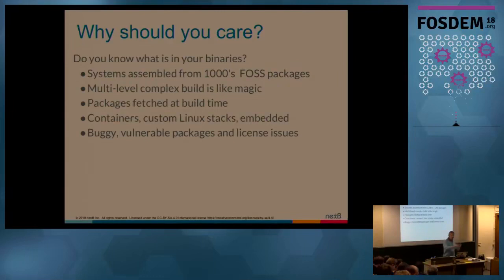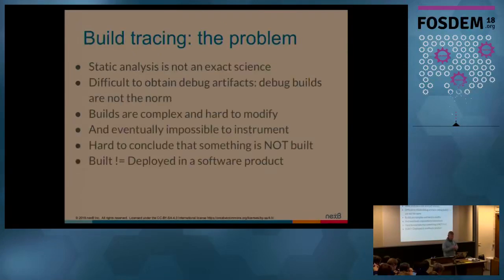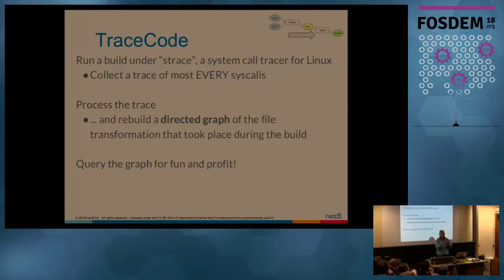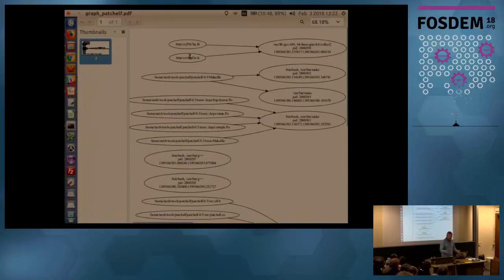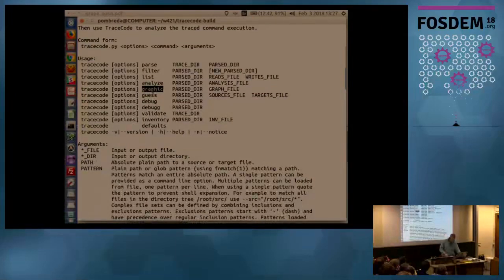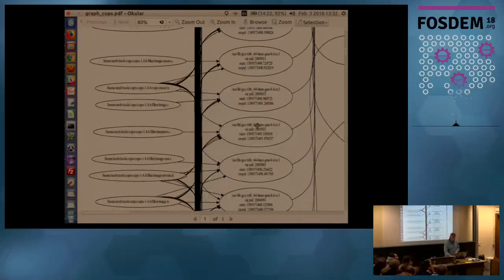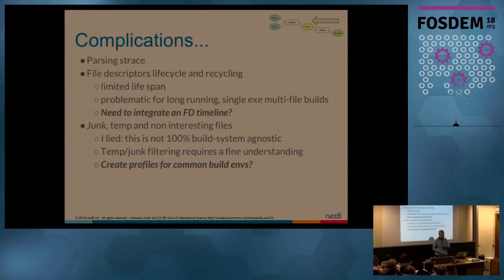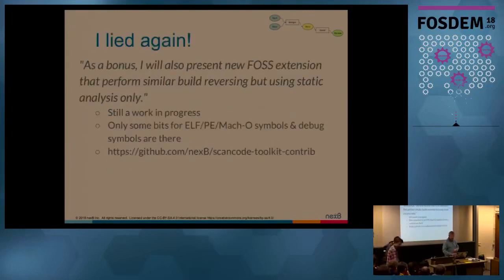Debug your build by tracing and reversing stracing your build from sources to binaries